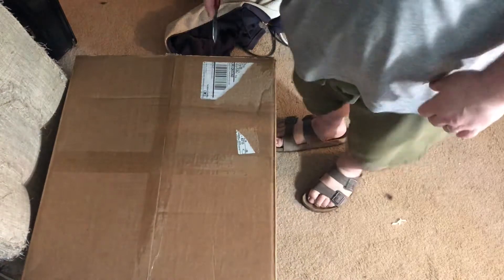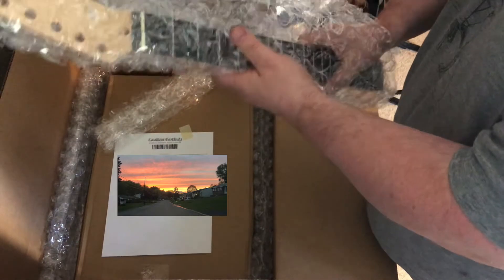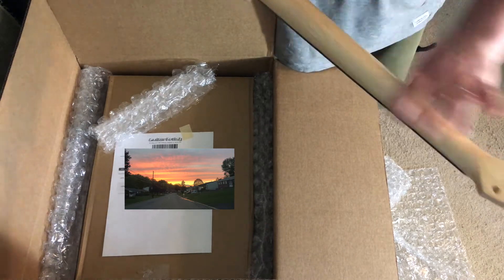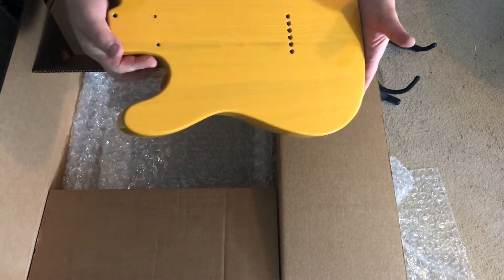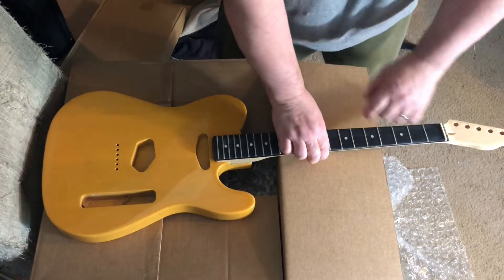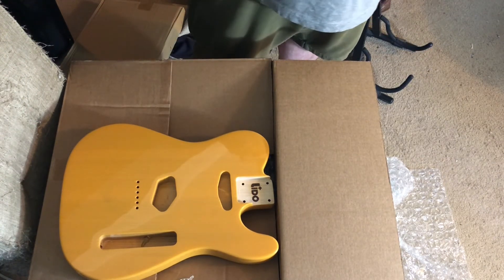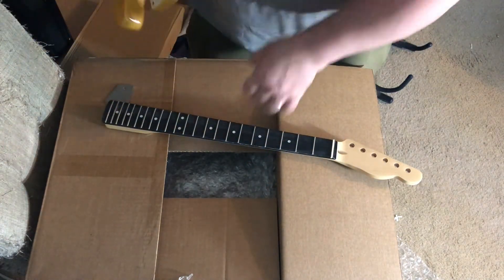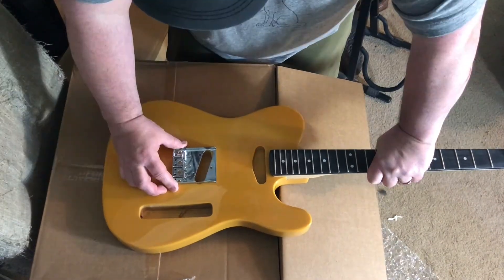Unboxing | GFS Tele Pieces Parts | El Guapo Tele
It's the best music community on the internet. Not even close.